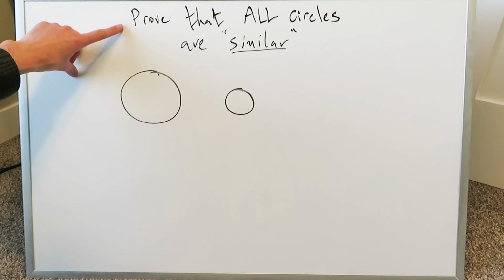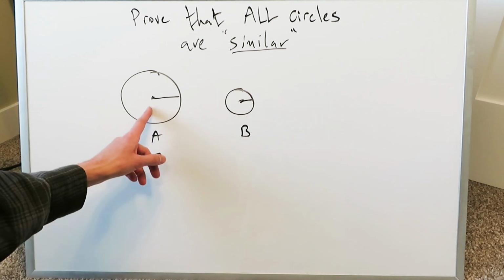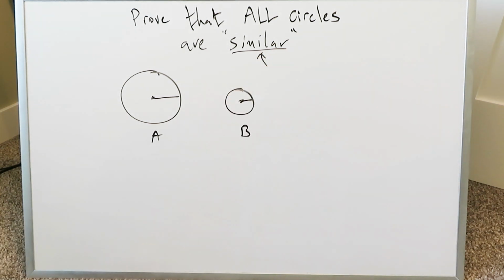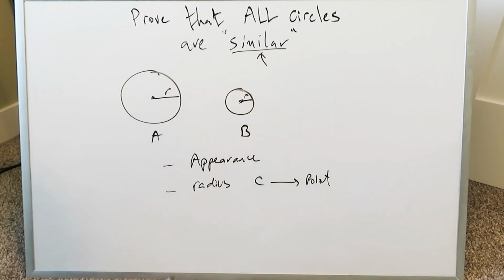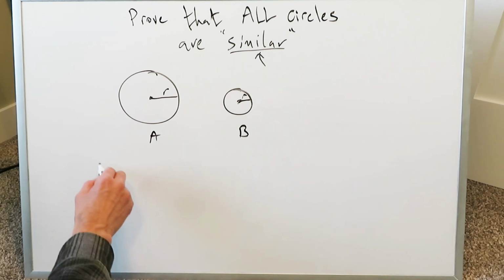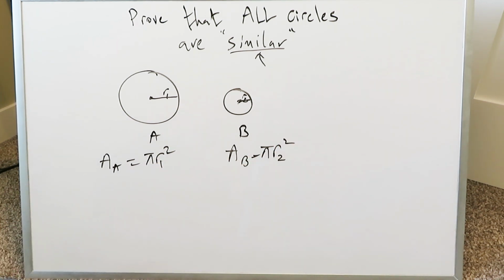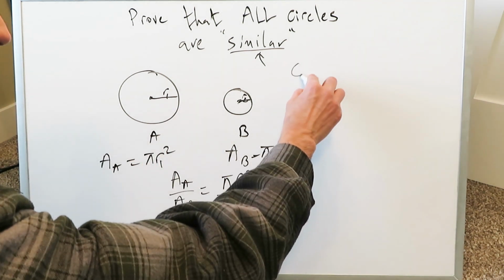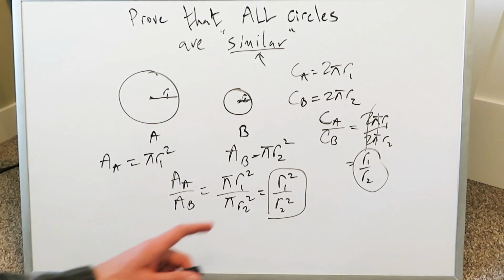Prove That Different Sized Circles are Similar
Interesting video that shows how one can demonstrate that circles are similar to one another.